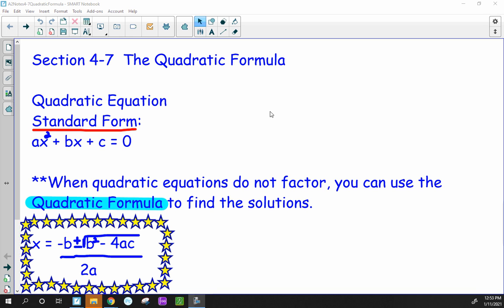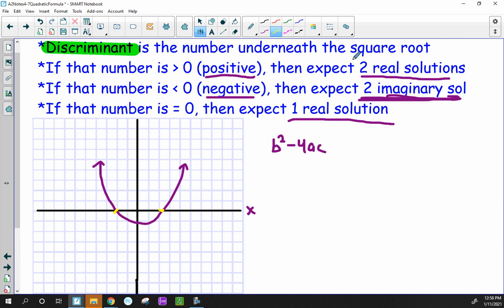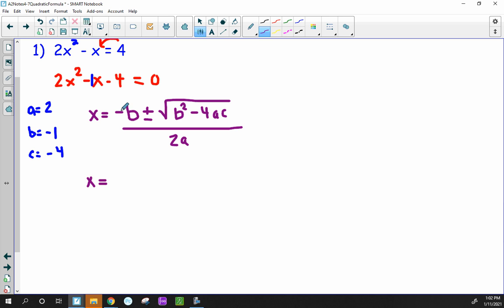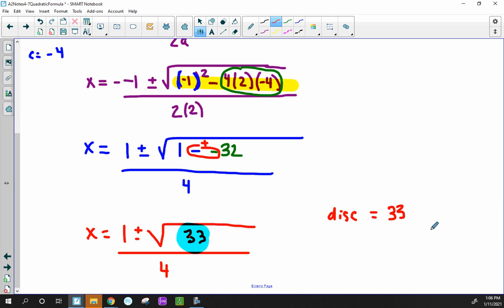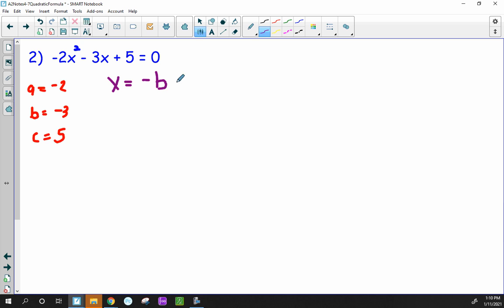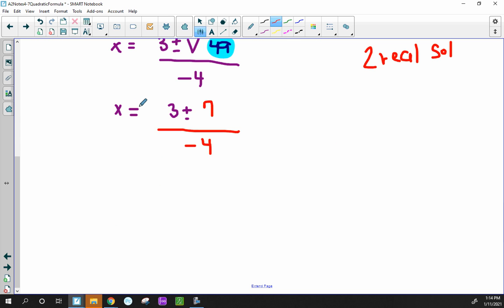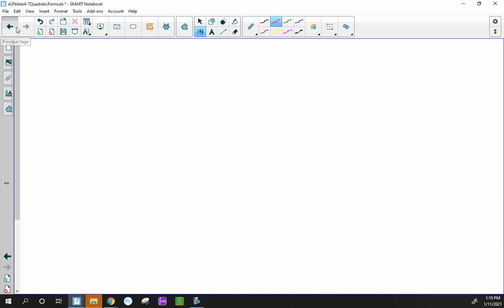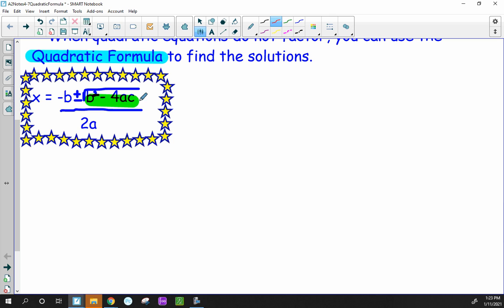HA2 NOTES Sec 4 7 Quadratic Formula